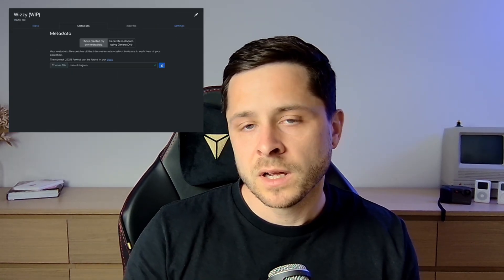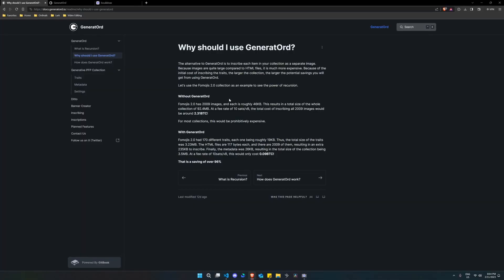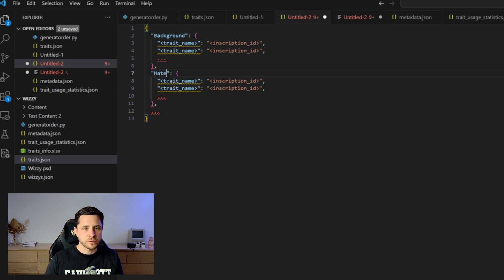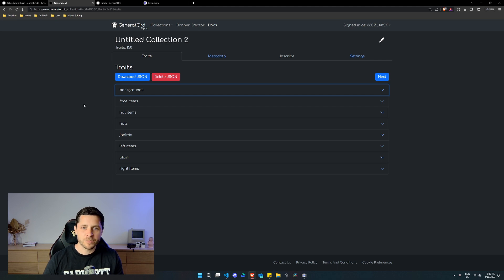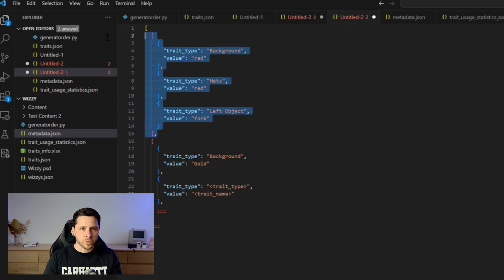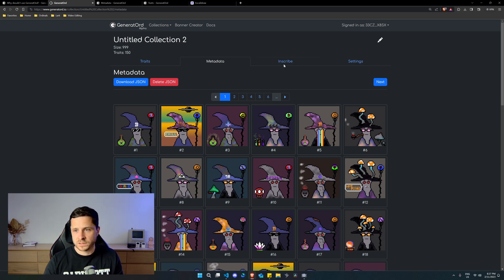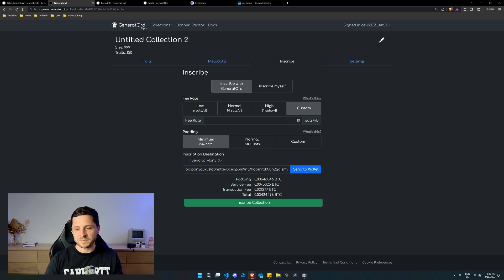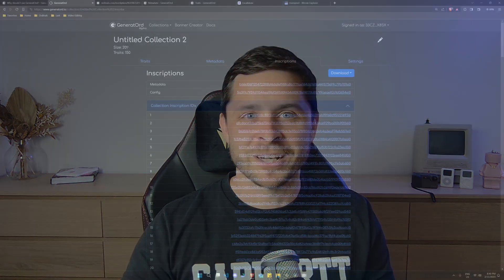What is a GeneratOrd, and how can you create a PFP collection with it on the Bitcoin network?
In this video I show you how easy it is to create a PFP collection with Generatord.io!

00:00 - Intro
00:14 - What is recursion
01:04 - What is generatord.io
03:18 - How to use GeneratOrd
04:30 - Adding traits
08:24 - Adding metadata
13:15 - Inscribing
17:19 - How it works on the backend
18:50- Outro

*I am not responsible for any issues during generation, please always double check anything you are creating that is stored permenantly